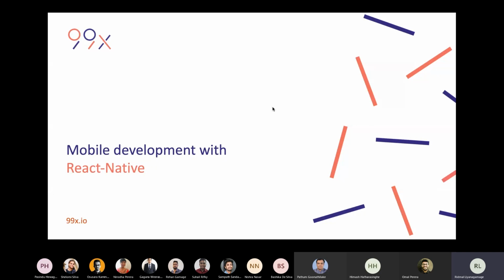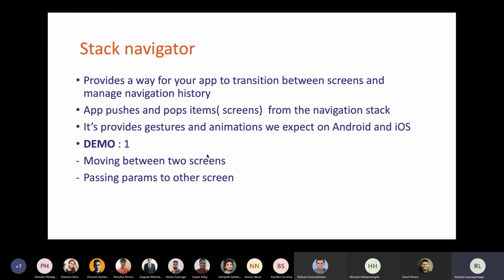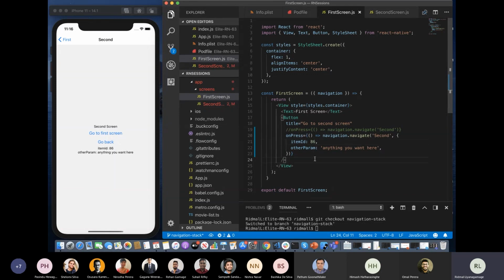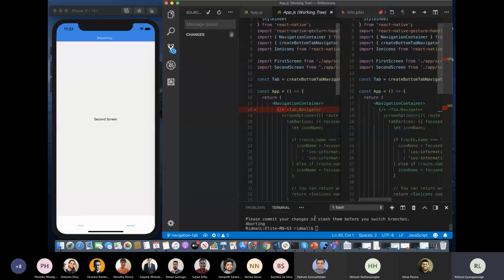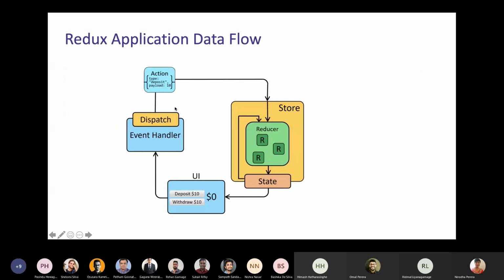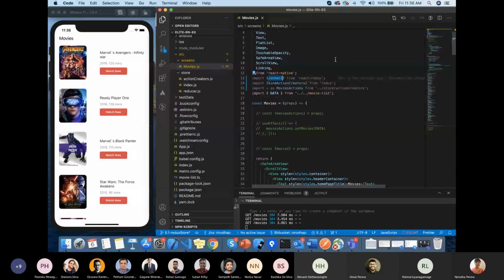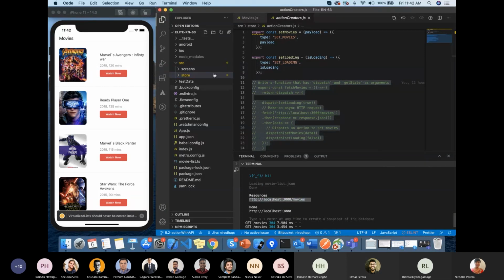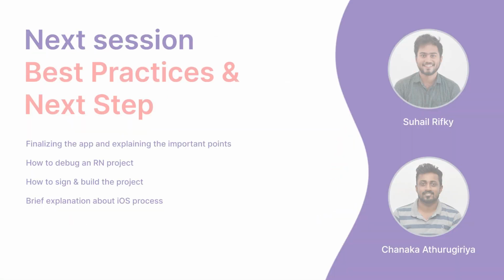React-Native Bootcamp - Deep dive into React-Native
A recap of a webinar on "React-Native - Deep dive into React-Native" conducted by Xian Ridmal Liyanagamage and Nirodha Perera